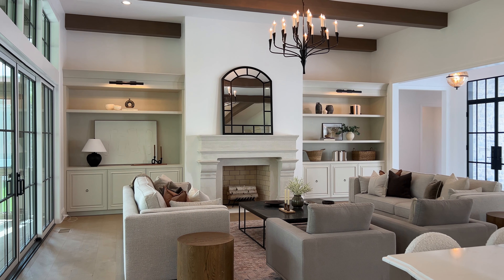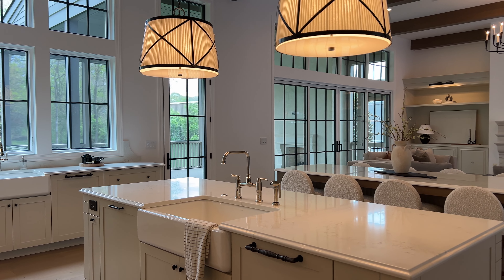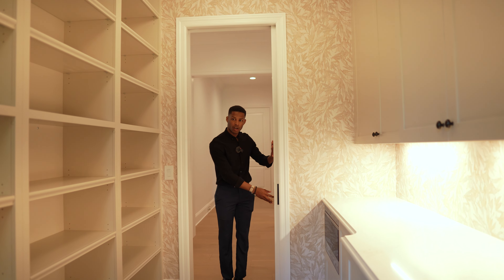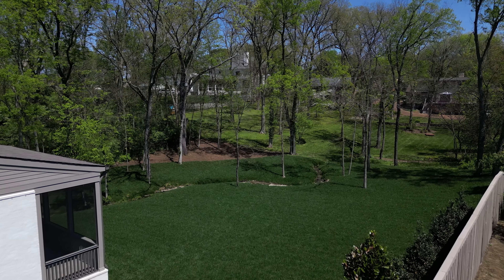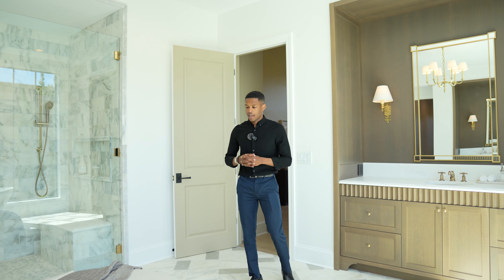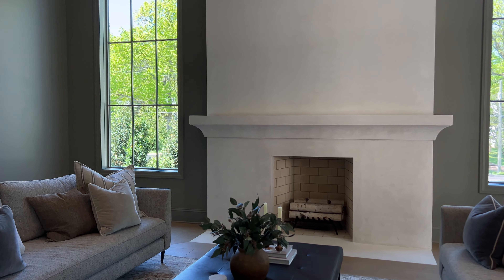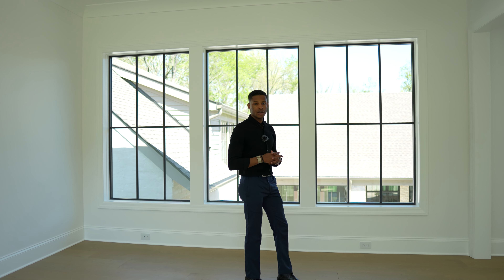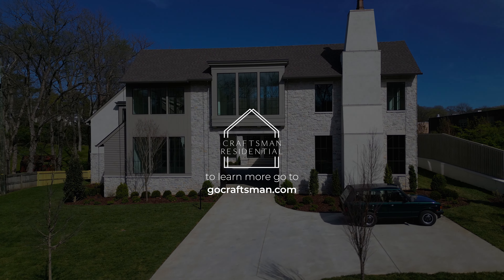TOUR A $5.5M European Transitional Home | Nashville New Construction | Craftsman Residential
This European transitional home designed by Craftsman Residential delivers a fresh architectural perspective on one of Green Hill’s best neighborhood streets. A stone facade with a gated porte cochere leads to a cobblestone motor court and a 3-car garage. Inside, discover a grand foyer, a great room with white oak beams, and a double-island kitchen with Wolf/Sub Zero appliances. Enjoy the screened porch with a fireplace overlooking the lush backyard. The primary suite boasts heated floors, a custom closet, and access to the first-floor laundry. Additional features include a den, guest quarters, and upstairs amenities like a gym, media room, and rec room, along with three bedrooms each with its own bathroom.

Produced by:  @COLEMANJOHNS

We are a residential real estate development and design firm in Nashville, Tennessee. We focus on the design and development of new construction homes in the Greater Nashville region.

Our team at Craftsman Residential curates a quality, customized new home experience for each of our clients.  Our homes reflect our strong focus on delivering on trend interior design installed at a high level of quality and attention to detail our buyers have come to appreciate.